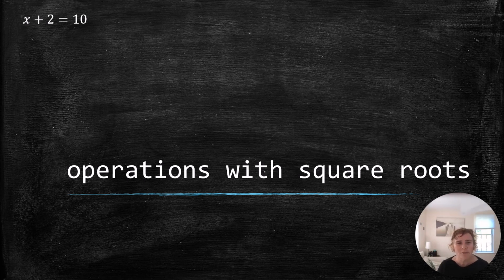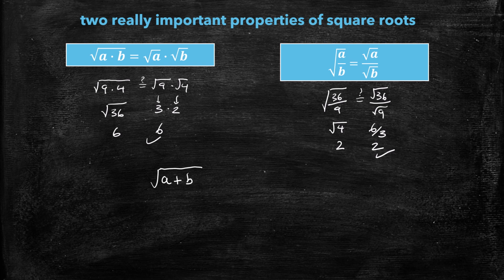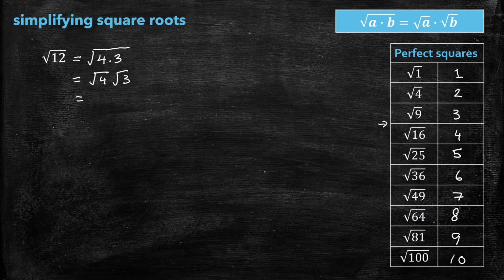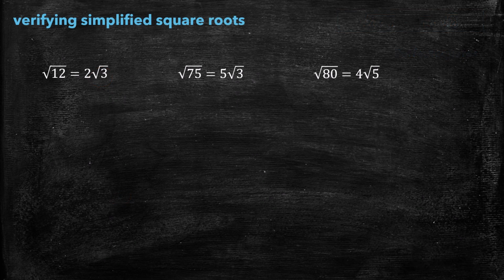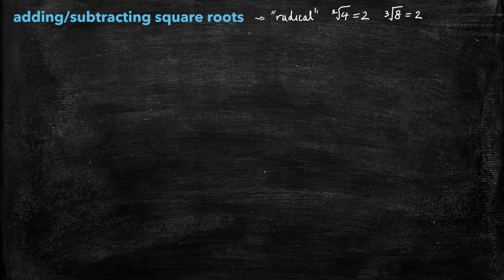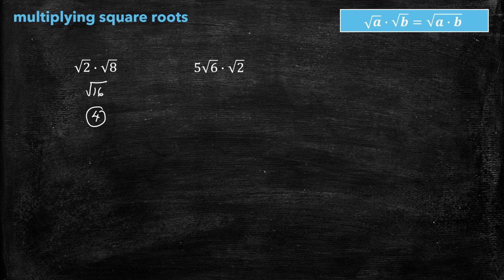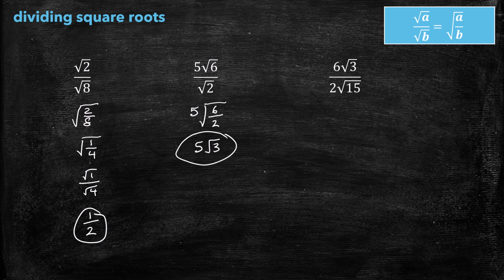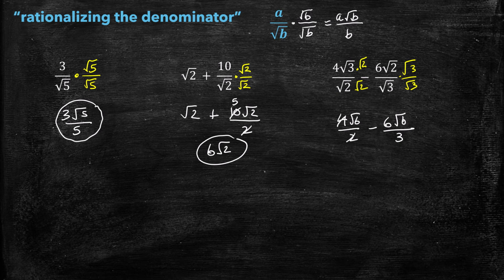Operations with Square Roots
Welcome to Ready to Derive! In this video, we cover all aspects of operations with square roots - simplifying, adding & subtracting, multiplying & dividing, and rationalizing the denominator. Hope you find it useful!

00:00 intro
01:35 two really important properties of square roots
03:39  simplifying square roots
07:53 verifying simplified square roots
10:05  adding/subtracting square roots
12:42  multiplying square roots
14:19  dividing square roots
16:19  rationalizing the denominator